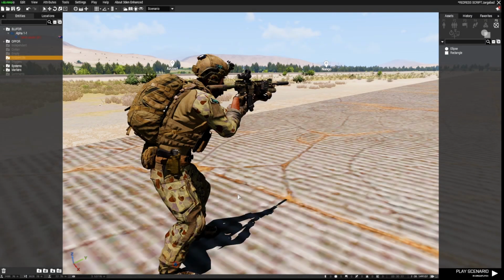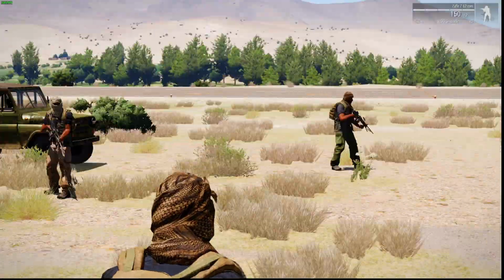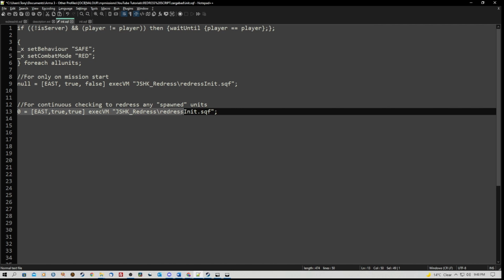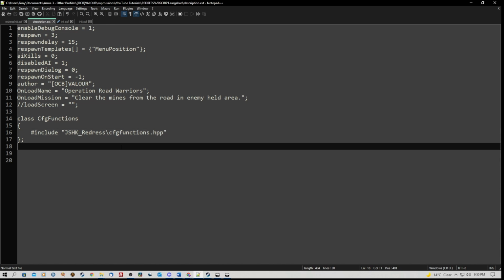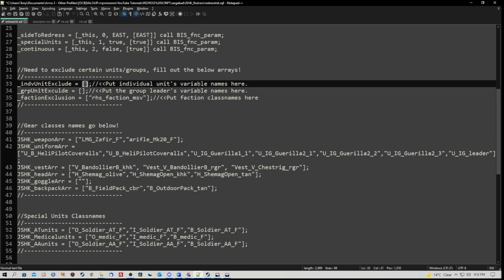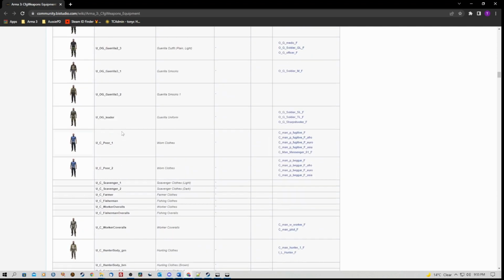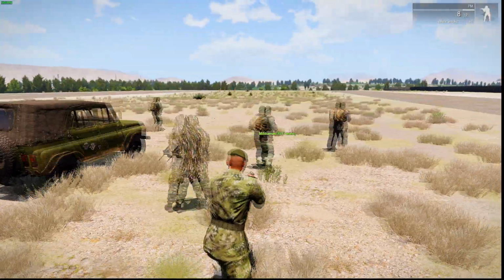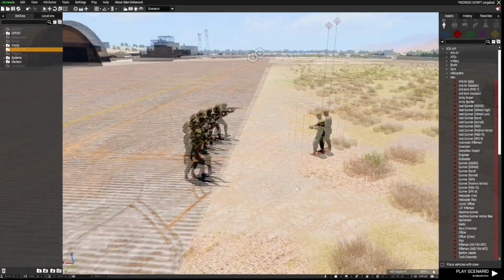Arma 3 Editor Tutorial | Redress Script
This will show you how to use the redress script by J. Shock.  It will replace all the uniform and equipment of your AI troops, whether they are placed in the editor or spawned into the mission as it runs.

This is the link to the JSHK Redress Script Folder which you need to place into your mission folder.

(Select faction at the top of the page to change from blufor, to opfor etc.